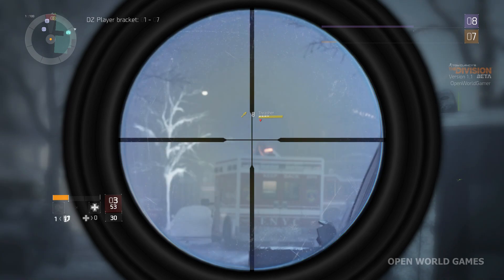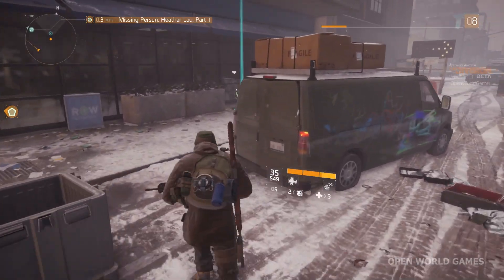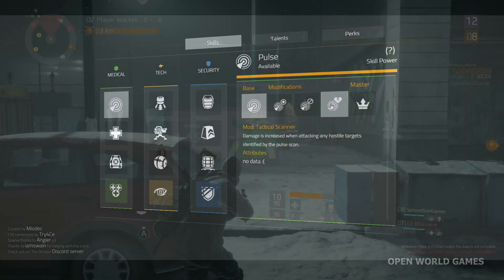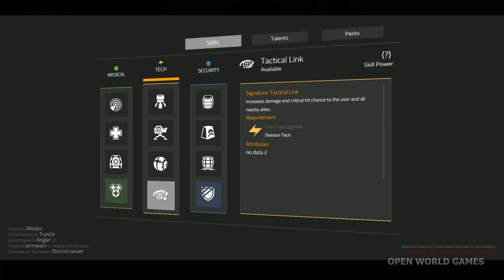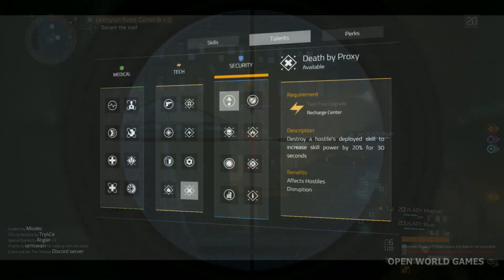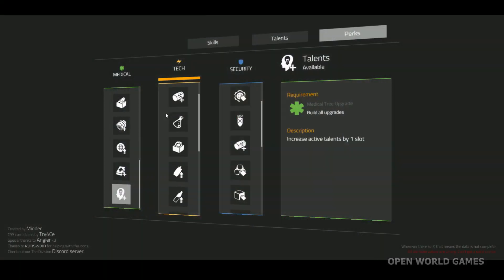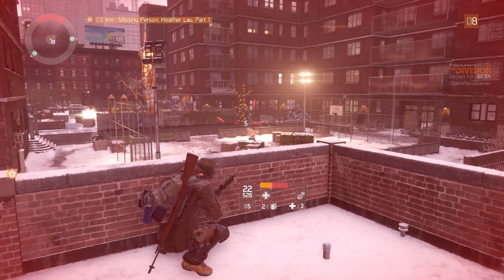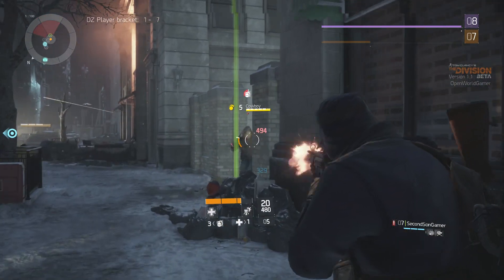The Division: BEST SNIPER BUILD! A Walkthrough of Building the Best Sniper with Gameplay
The Division: BEST SNIPER BUILD!  A Walkthrough of Building the Best Sniper with Gameplay  Tips for The Best Sniping Class with Gameplay.  A walthrough of building your way to the best sniper in New York City.  The Division is on PS4, Xbox One and PC on March 8th.